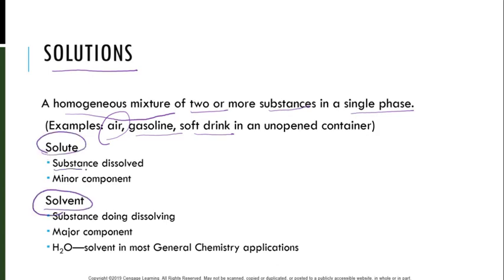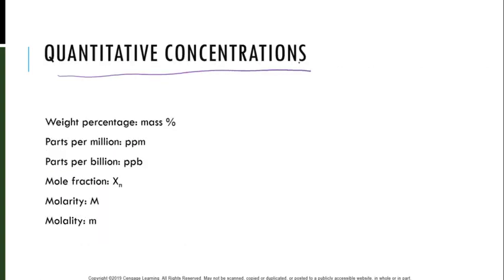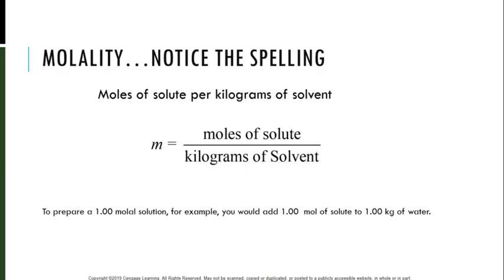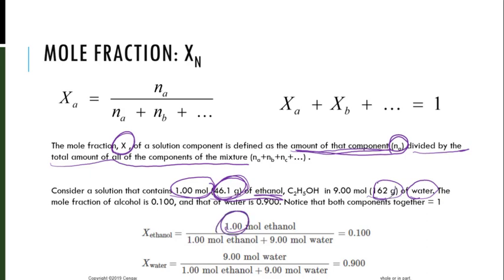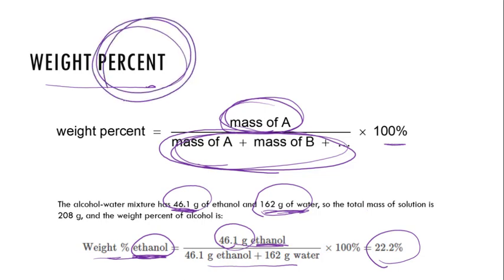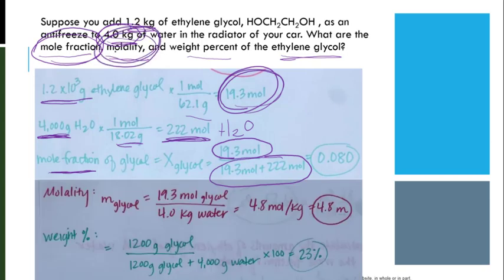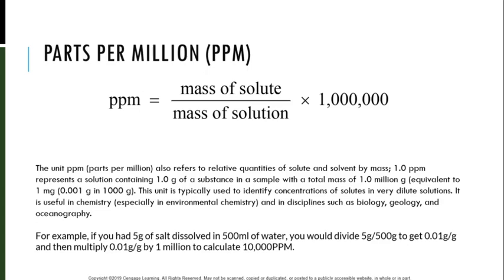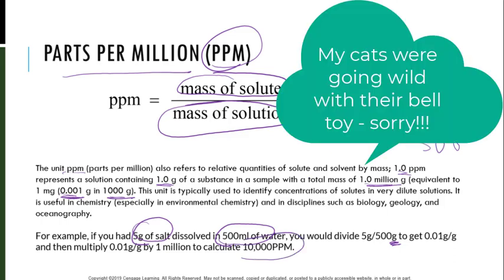CHM 130 Chapter 13 Section 1: General Chemistry 2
Calculate and use the concentration units: molality, mole fraction, weight percent, and parts per million (ppm).

Recognize the difference between molarity and molality.